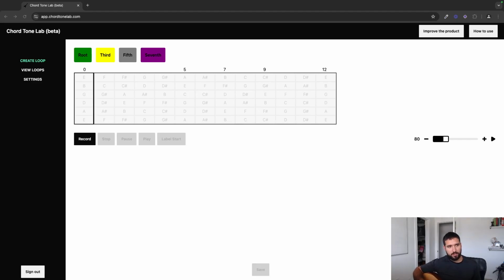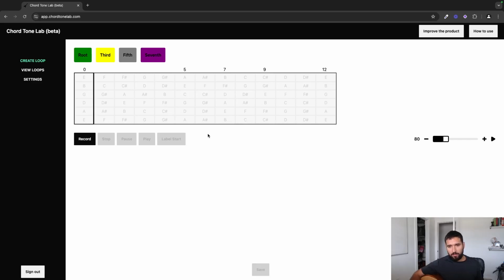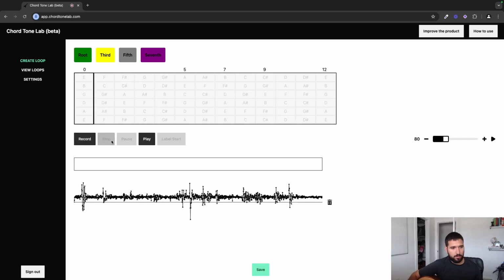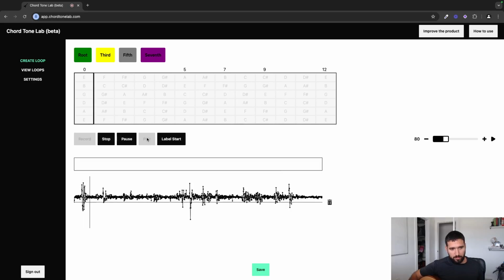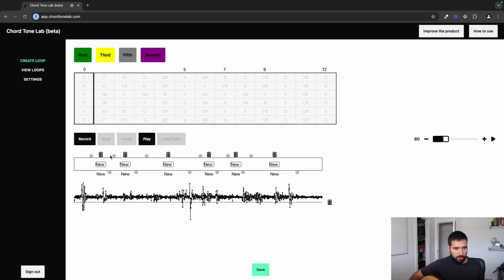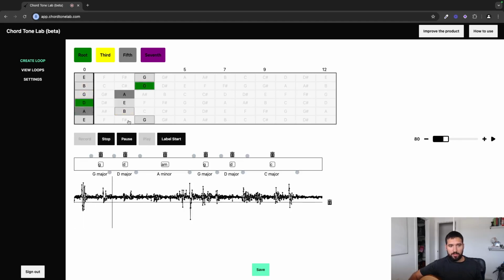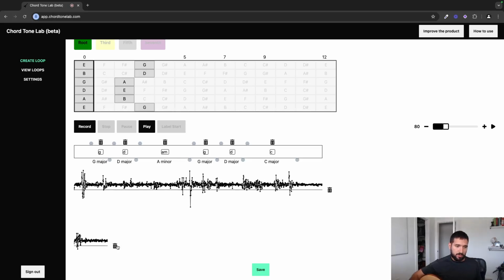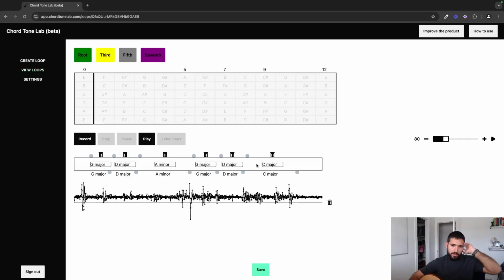Chord Tone Lab (Beta) Demonstration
A new tool for practicing chord tone soloing or "following the changes" as many musicians call it.